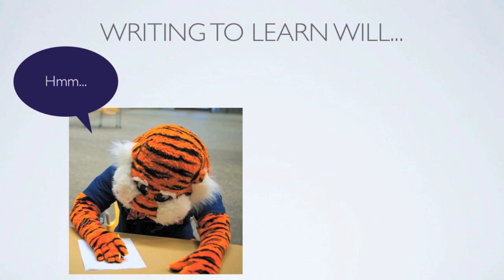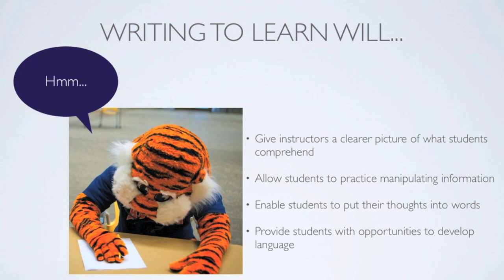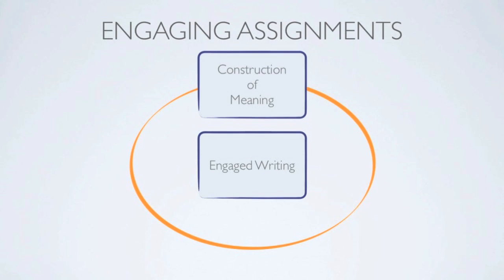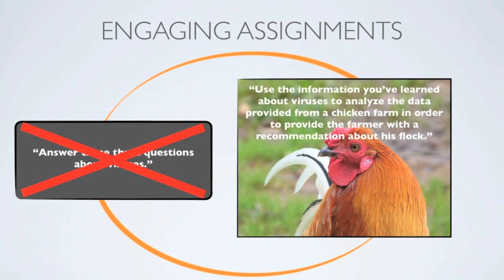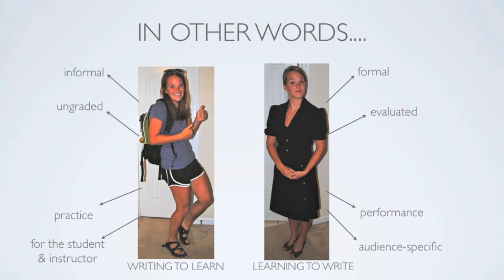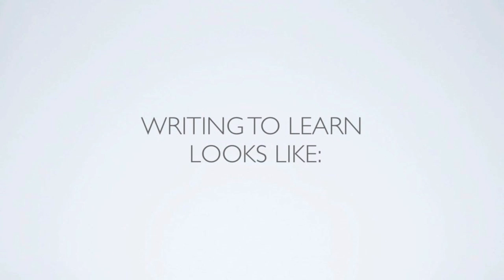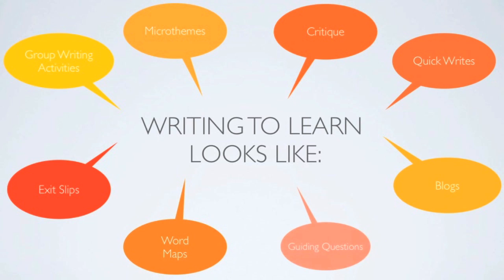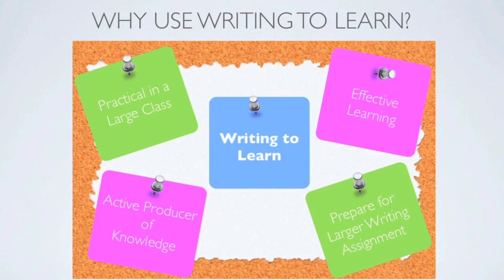Designing Engaging Writing Assignments-Writing to Learn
Created by Alyssa Pratt & Laura Elmer

The third video in the digital symposium "Designing Engaging Writing Assignments" focuses on how to use writing to teach content in the college classroom (also known as "Writing to Learn"). Examples of writing activities can be found in the video and in the accompanying handout.